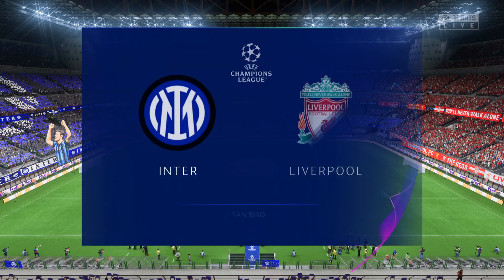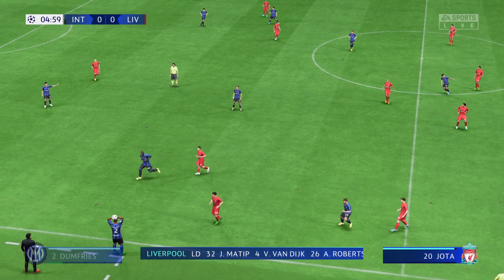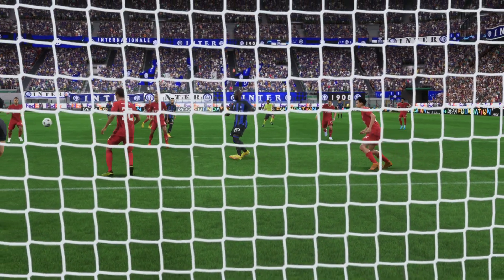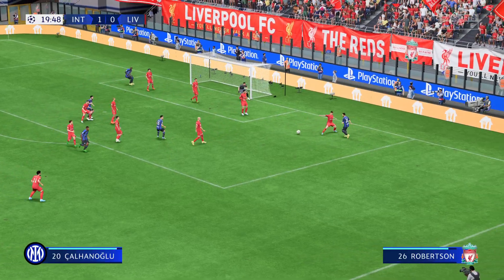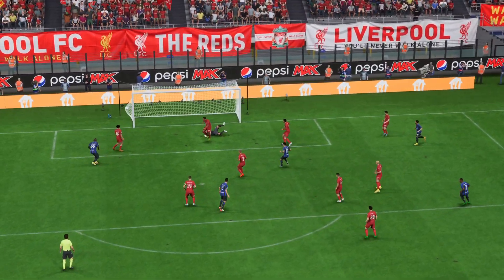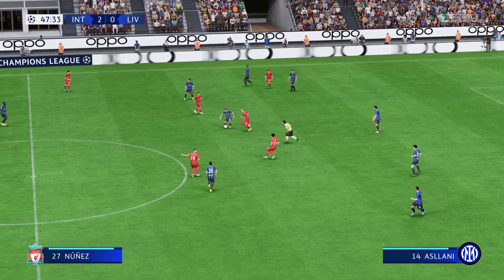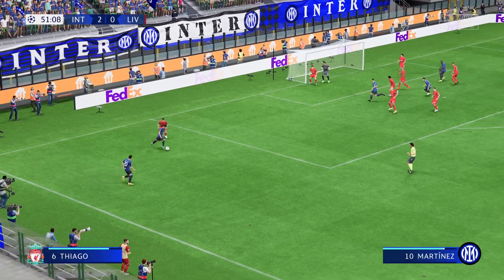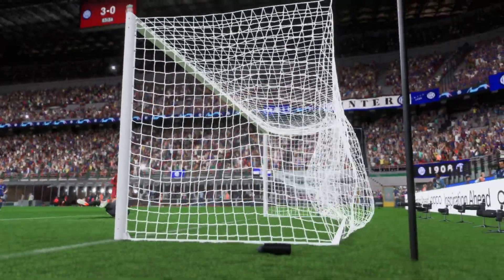FIFA 23 | Inter Milan vs Liverpool - UCL UEFA Champions League - PS5 Full Match & Gameplay